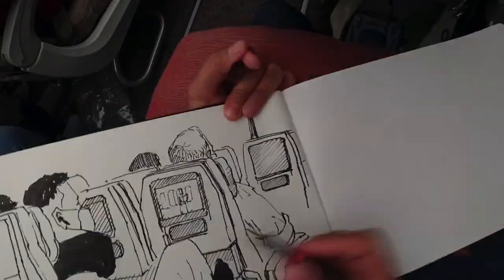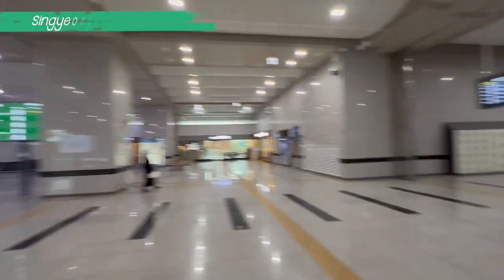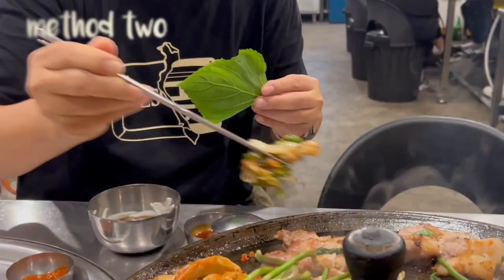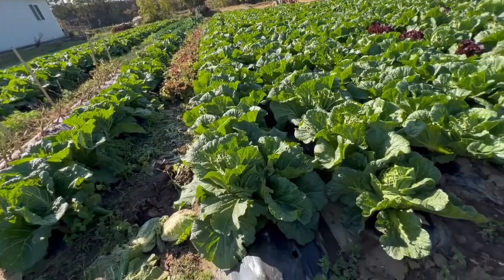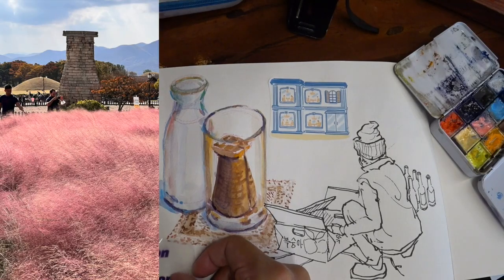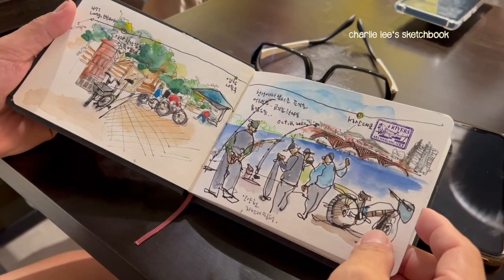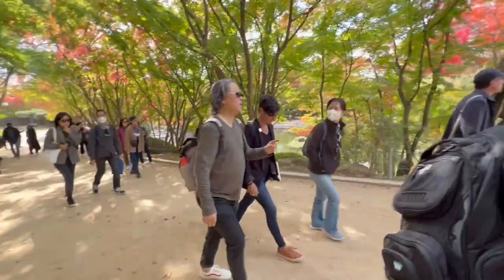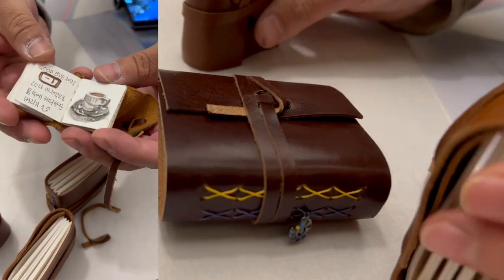Travel Sketch • Hello GyeongJu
Welcome to Gyeongju. It's my first trip there. So everything experienced here will be new! Getting ready for the 4th GyeongJu Urban Sketch Festa.

0:00 Intro
0:05 Plane Sketch
0:41 Bus Sketch
1:31 Coffee Sketch
3:12 how to eat BBQ in Korea
4:27 Aerial views
6:19 1st oil painting ever in Korea
6:52 Sketching coffee at Salon de GyeongJu
9:12 Oil painting a Hanok
11:17 Oil Painting at Bulguksa Temple
12:04 Korea Chapters Meeting